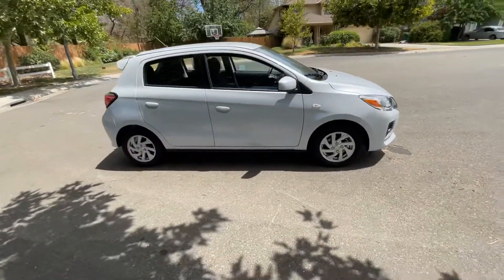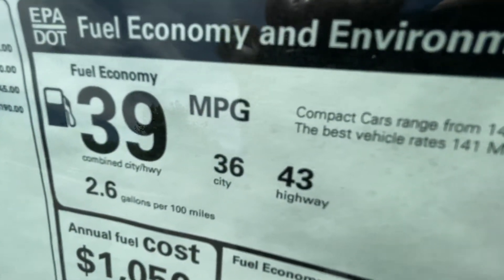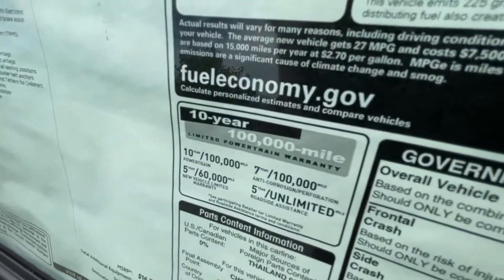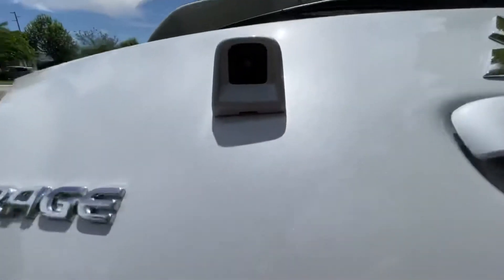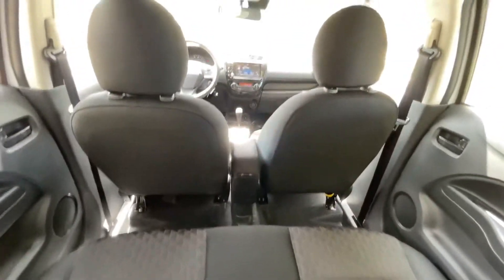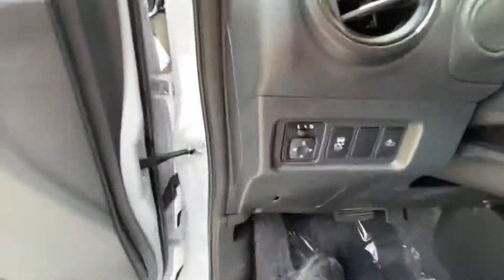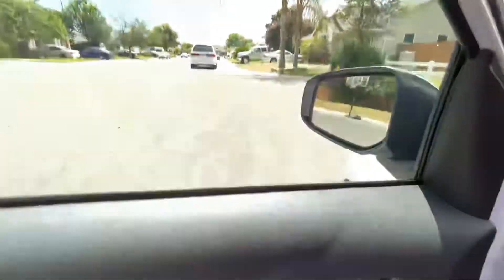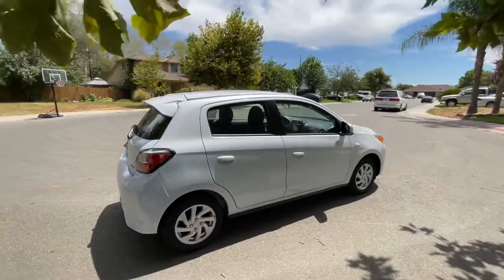2021 Mitsubishi Mirage Limited Edition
This is a 2021 Mitsubishi Mirage Limited Edition that comes with a 10 year / 100k mile Powertrain warranty, 5 years of roadside assistance and much more. Check it out.

Need credit? Apply on our website for an instant decision.